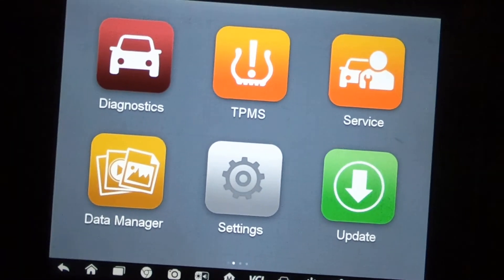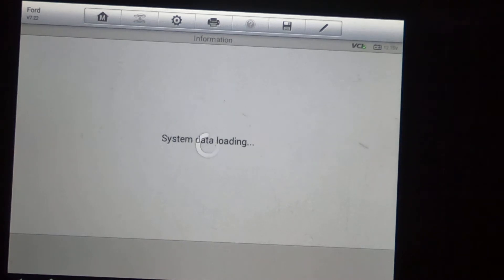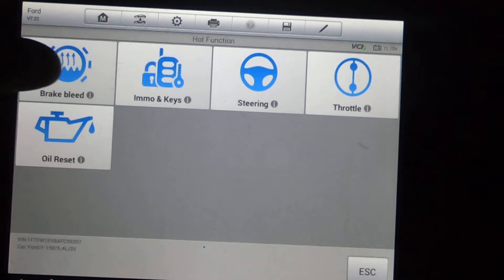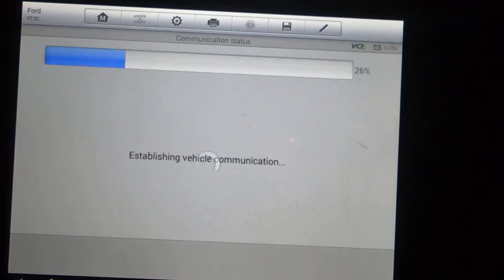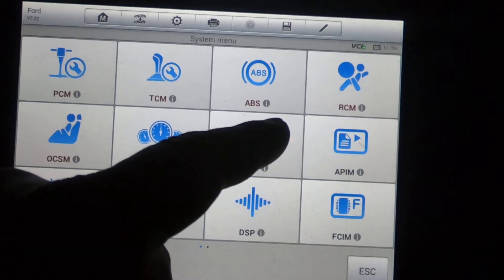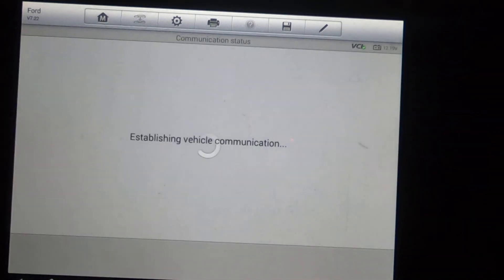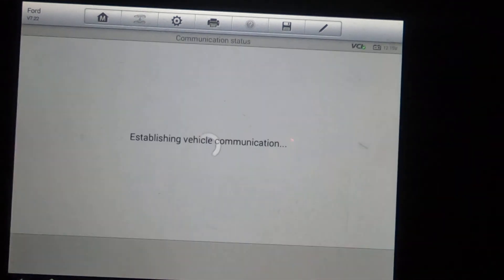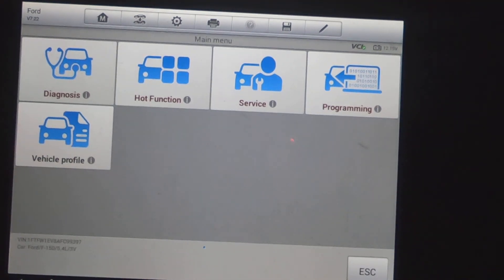Walkthrough of the Autel MS906TS on a Ford F-150 FX4 Truck.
Quick demo of the active test and special functions of the Autel Maxisys MS906 Scan Tool on a ford F-150 FX4 4WD Truck.
Autel MS906TS
Autel MS906BT
Autel MS906